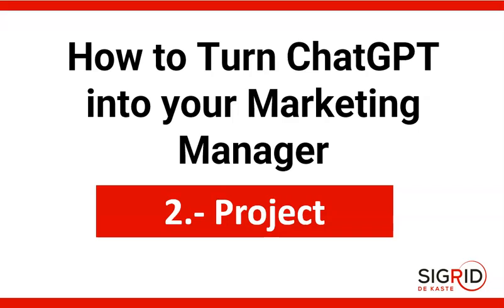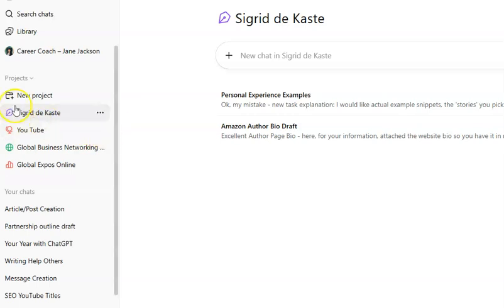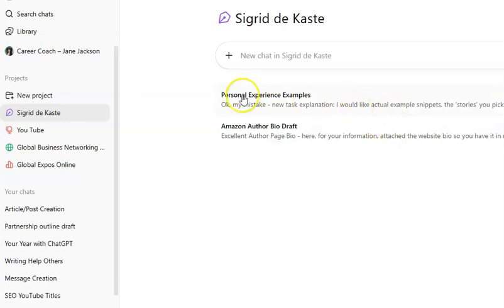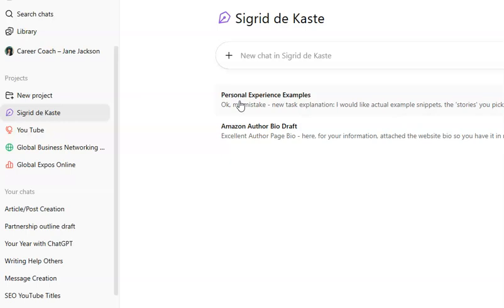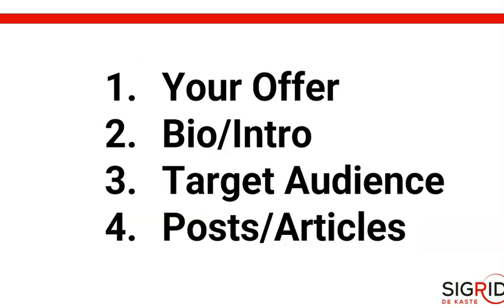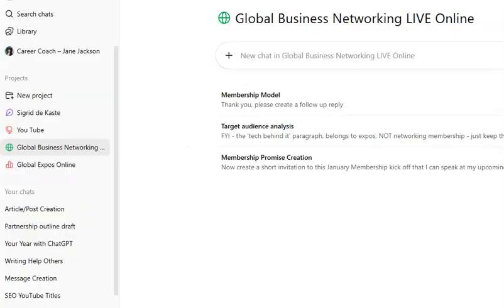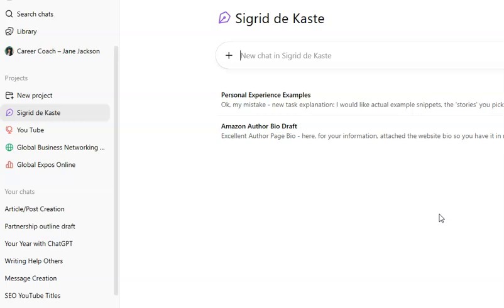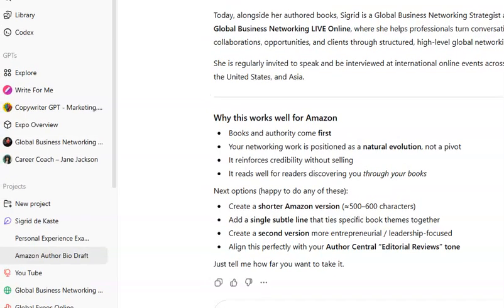How to use Projects in ChatGPT to turn it into your Marketing Manager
In this Video we discuss what a Project is in ChatGPT and how you can use it to turn ChatGPT into your Marketing Manager.

And if this gives you a new perspective, make sure you subscribe to my channel — I share practical insights and strategies to help you network intentionally and grow your business globally.